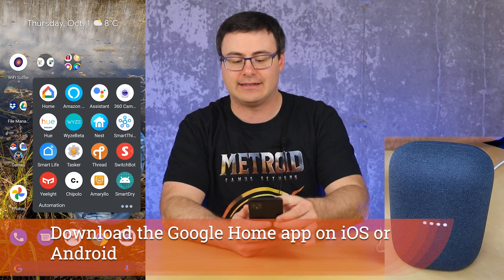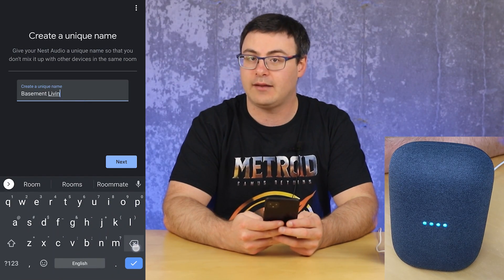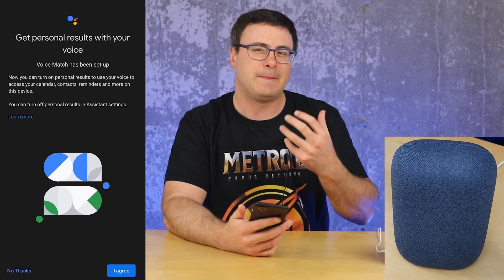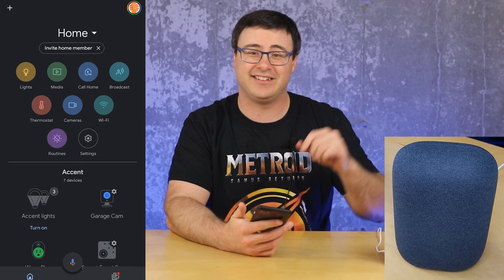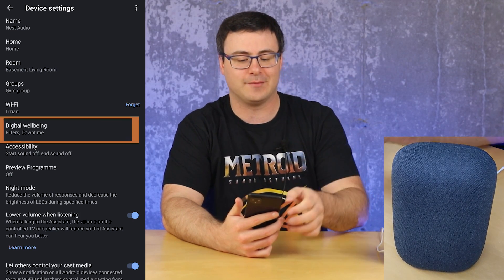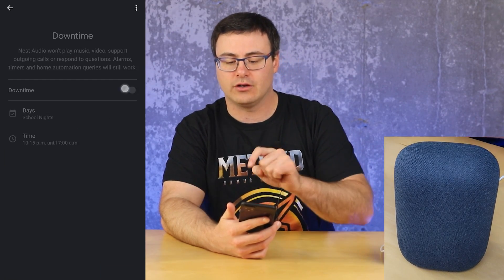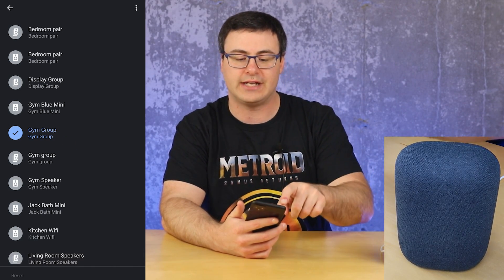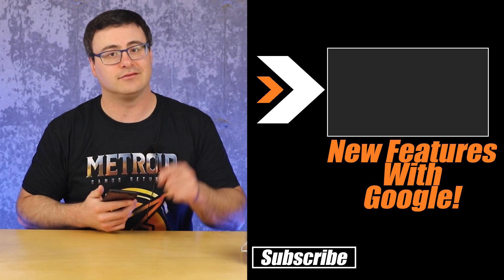How To Setup The Google Nest Audio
Get a full video on how to setup your Google Nest Audio! This is a full tutorial with all the settings you'll need to set up with your Google Nest Audio. This is the newest speaker from Google, and it's an incredibly powerful sound experience. The fact is though, that you might need help getting the Nest Audio setup because some of it can be a bit confusing. There are settings, tools, and features that you'll gain an understanding of in this full setup video, so get ready to enjoy it!

Brian